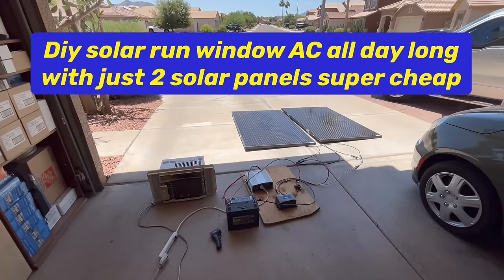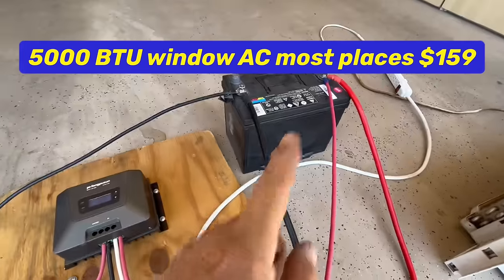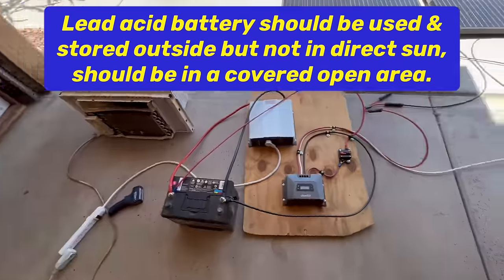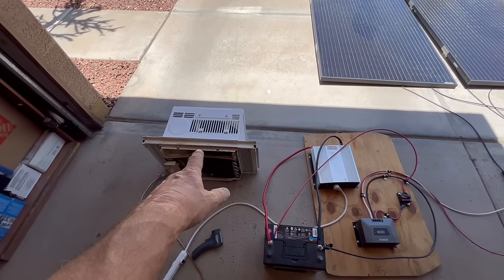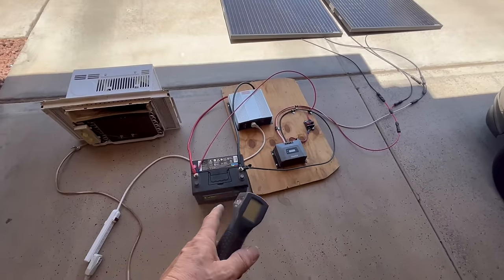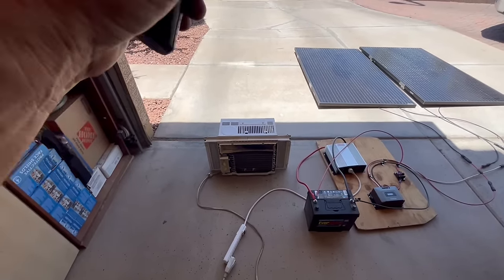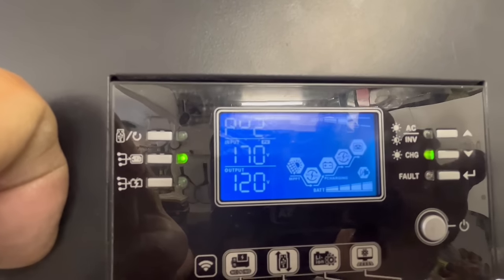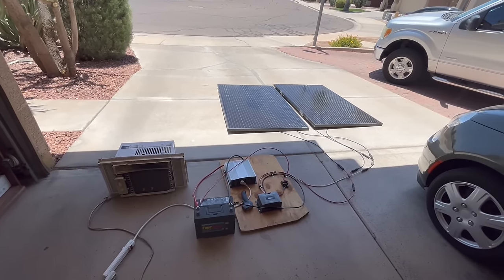Run your window AC with just 2 solar panels when sun shines. Easy DIY project you can do in one day.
Super easy to Construct and run a window AC all day long saving a lot in electric cost and staying cool. This is just the basic wiring and more components can be added to make it safer such as a breaker between battery and inverter. You make the system as safe as you want adding more safeguards. We tell you what you will need to construct a system & where to buy the components & how much they cost. Building system can be used pretty much anywhere you have sunshine and hot days. Can find most if not all these components in most countries throughout the world. Diy solar projects with Pappa. Below are some products in the video and some of the other products I have used. I also listed links to upgrade to a mini split with Lithium Iron Phosphate batteries since there was a lot of interest in the comments to do that. We receive a small portion of sale when you click on the links below and purchase something. This helps our channel to grow and test more components and share the results with you. We respond to comments usually in the same day, usually within hours of comments or questions.

Links for upgrading to a all in one inverter, solar panels and Lithium Iron Phosphate batteries.